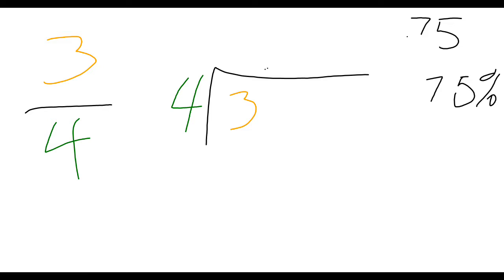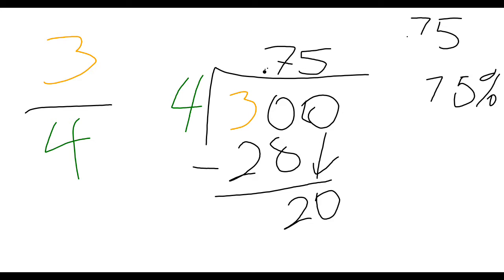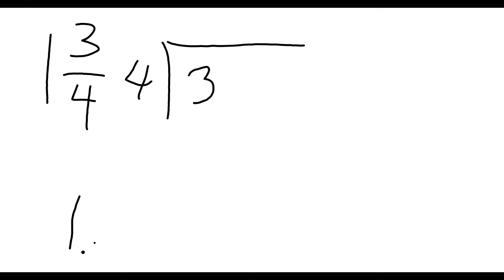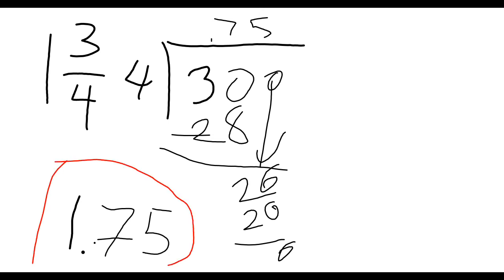fraction to decimal to percentage